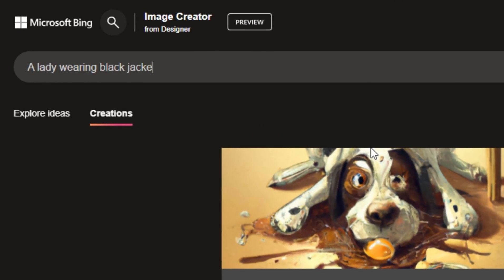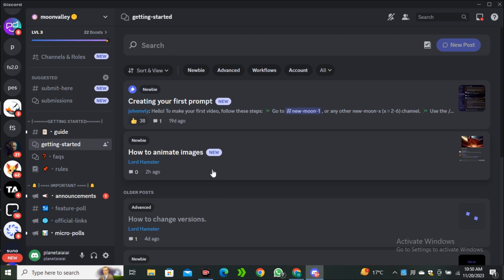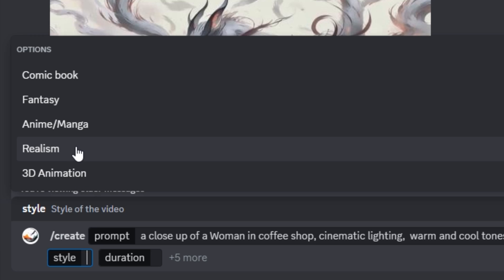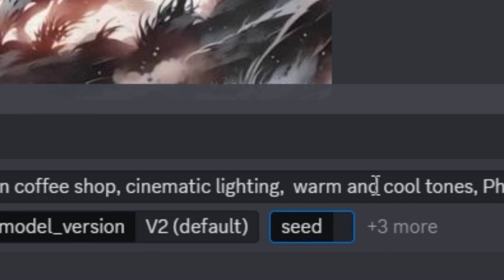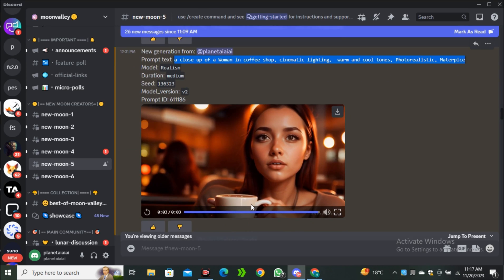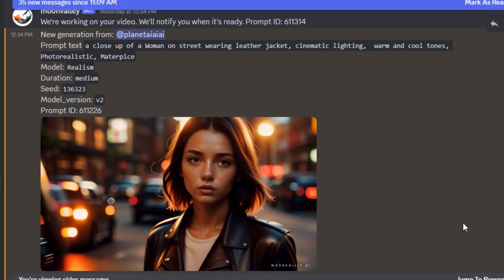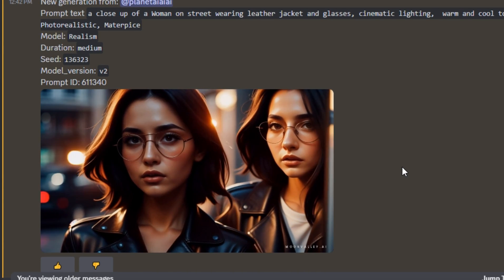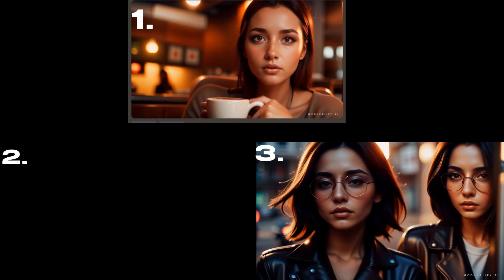Make Consistent Ai Video Characters | MoonValley Ai Video Generator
Make Consistent Characters in Ai Animation | MoonValley Ai Video Generator

In this video I will show you how to make consistent characters in Ai videos.
We will use MoonValley Ai to generate Ai animations. This is a Free ai video generator that allows you to make realistic Ai videos and even the Ai animations. Moonvalley offers you to enter a seed number for videos and we will use this feature to make consistent Ai videos.

Queries Solved:
How to make consistent ai Characters
best ai video generator
how to make animation video using ai
moonvalley
moon valley
moonvalley ai
How to make consistent ai Characters in videos
Consistent ai video character

free ai animation generator